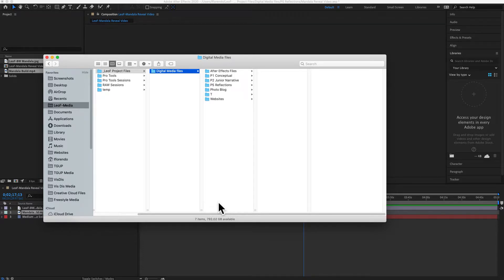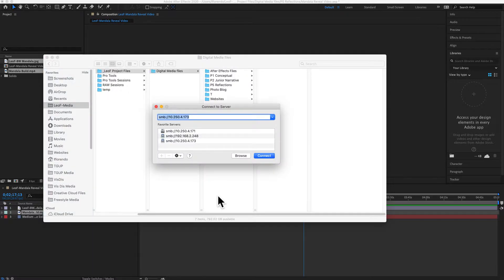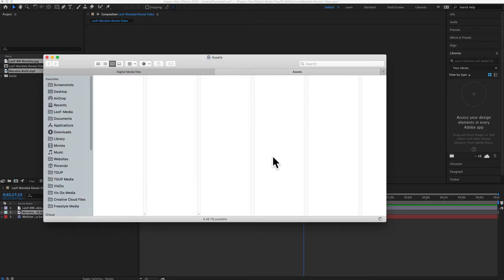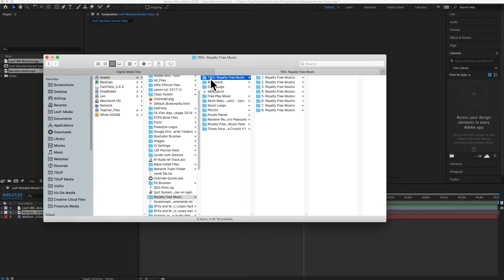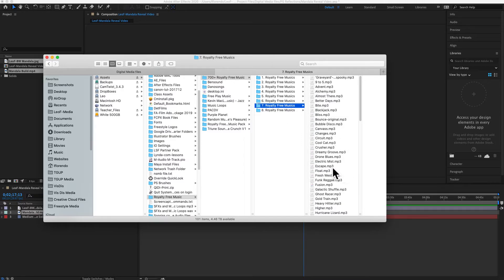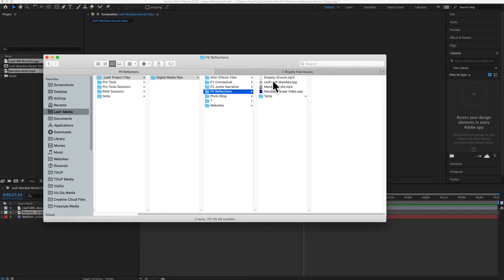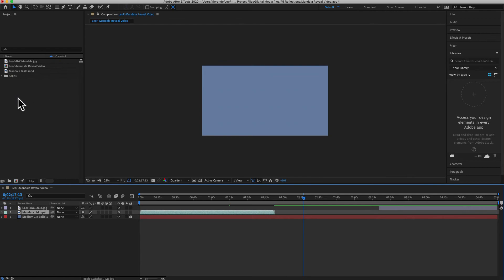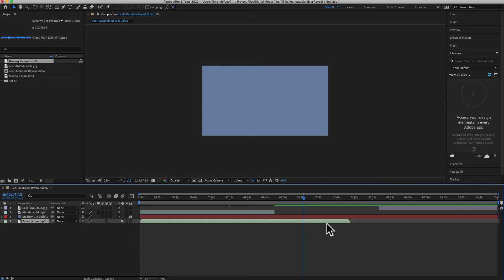02 Mandala Reveal Get and Import Music